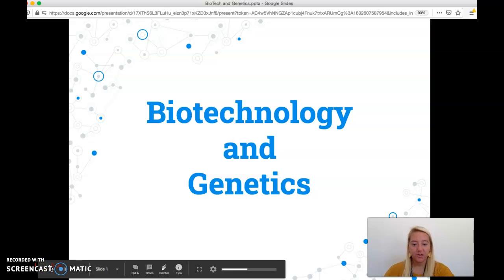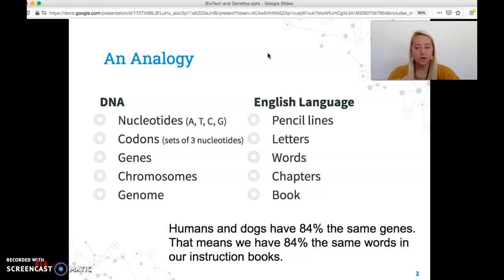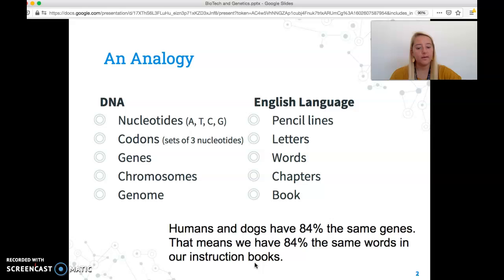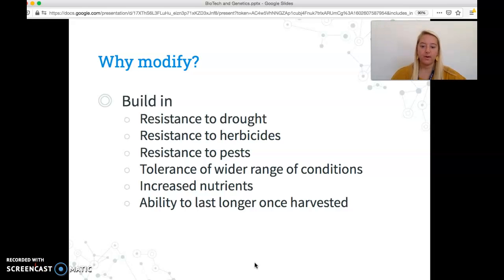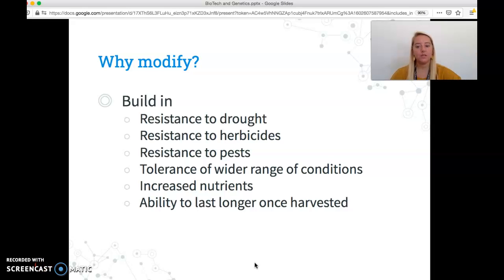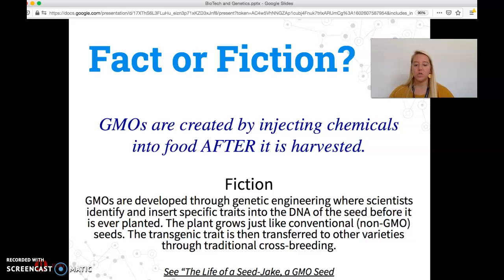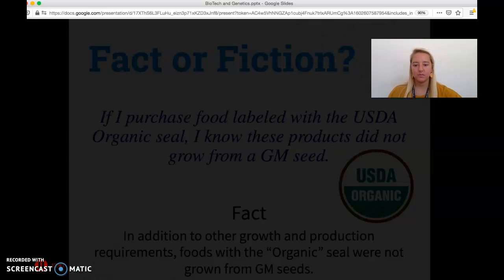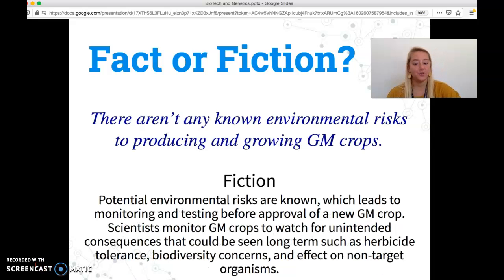Day 3: GMO Notes